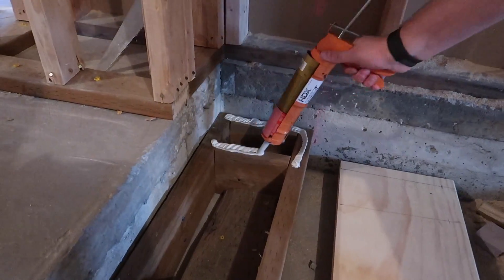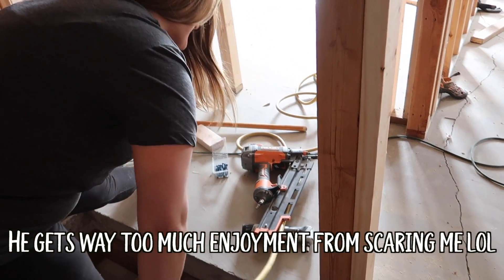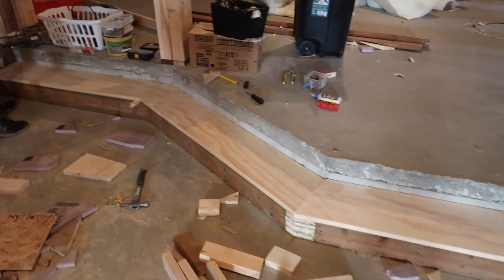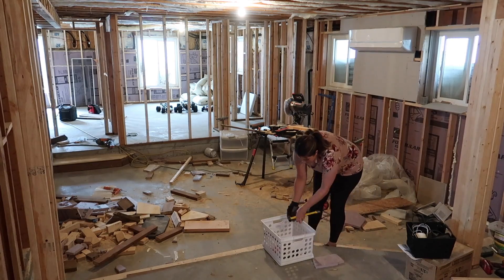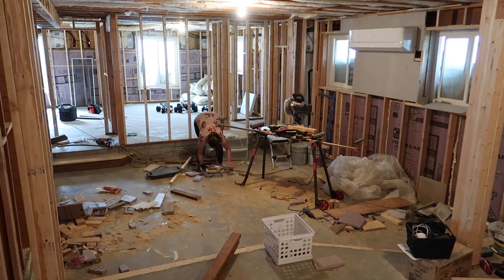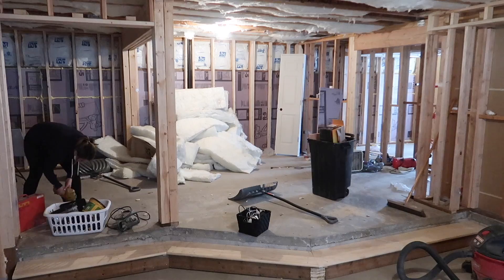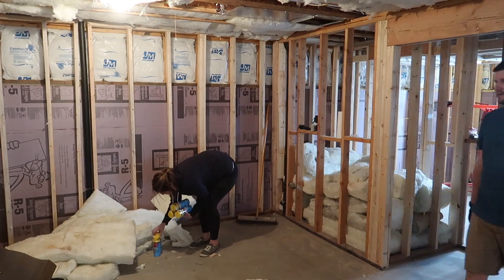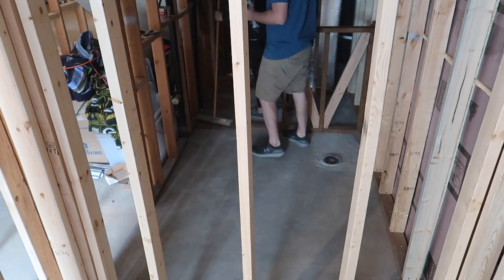DIY UNFINISHED BASEMENT UPDATE 2019 :: BASEMENT SPEED CLEAN WITH ME & CONSTRUCTION WORK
Hey family!! Welcome to our DIY Unfinished Basement Update & Basement Clean With Me! Y’all have been requesting another basement update video, so I figured I would share this one where I’ve included some cleaning motivation since it was a complete disaster lol as well as some construction work, and just let y’all know our new timeline to complete the basement. I hope you enjoy watching!! Here's our Basement Series Come join my Instagram family @thiscrazylifevlog to connect there too!

Congrats to our winners!! (shared in my stories)
YouTube is not a sponsor of this contest and participation requires users to release YouTube from any and all liability.

✨Get a FREE Bubble Up Dish Brush & Fall Grove Cleaning Set

I am so thankful that I can call YouTube my job, and have the opportunity to work together with companies that I love and that I think y'all would be interested in hearing about. Thanks for your love & support!! All thoughts & opinions are my own.